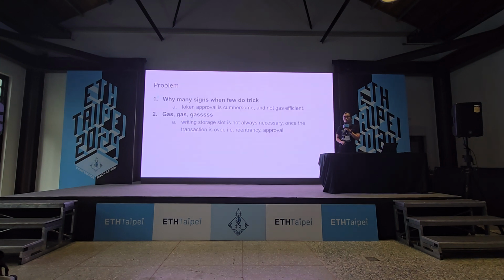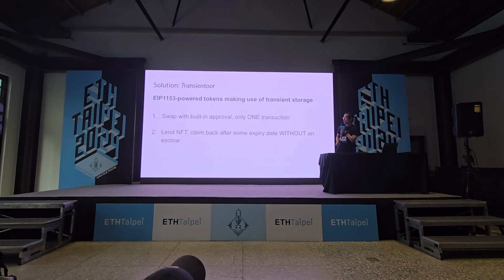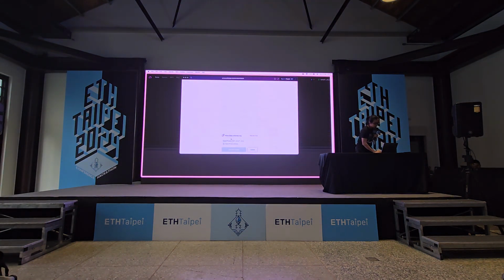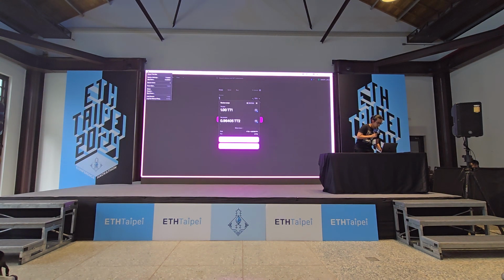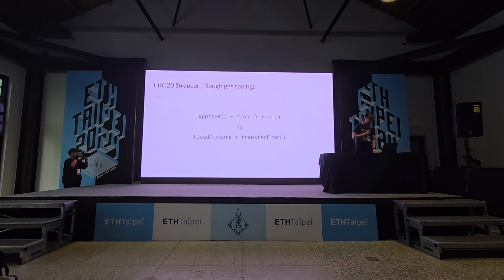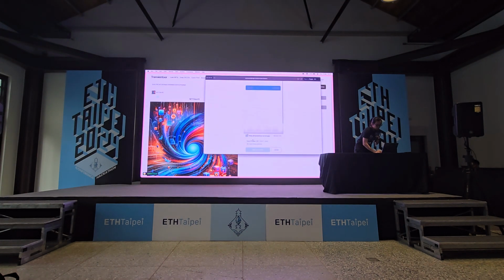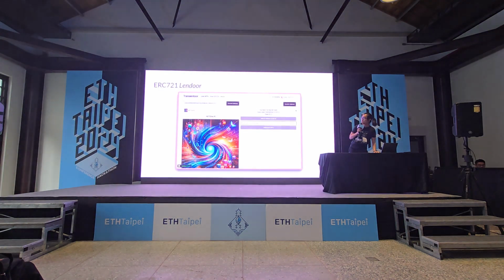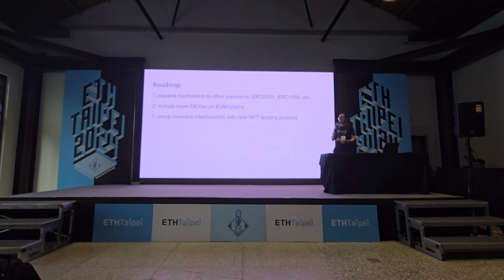2024 ETHTaipei Demo Day - Team 8: transientoor